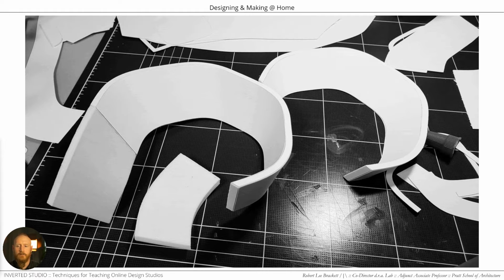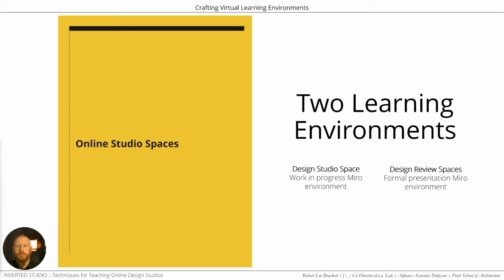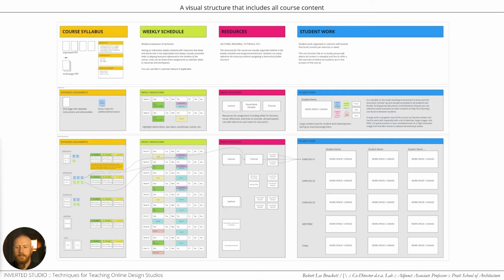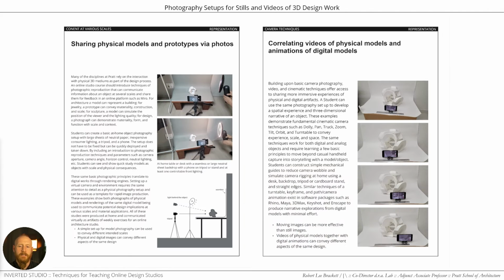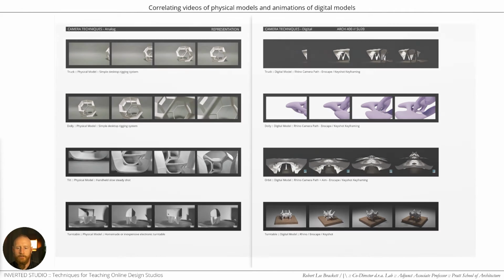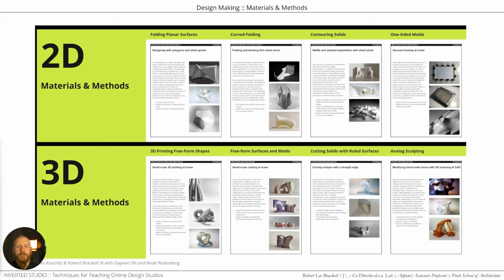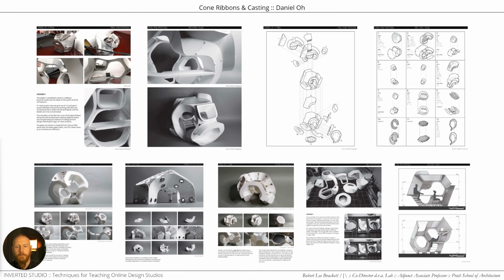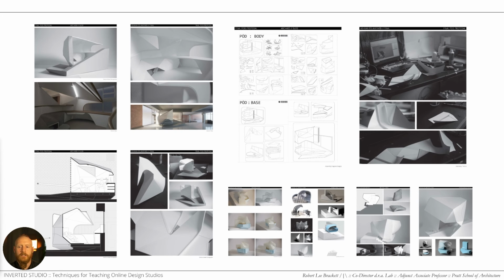Pedagogy: R. L. Brackett III & D. Koschitz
Inverted Studio: Novel Teaching Techniques for Online Design Studios